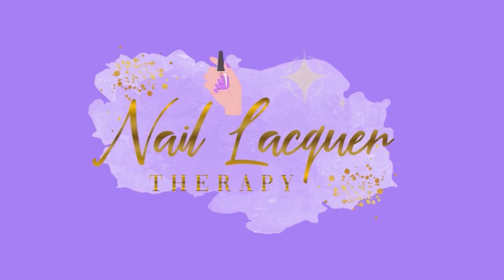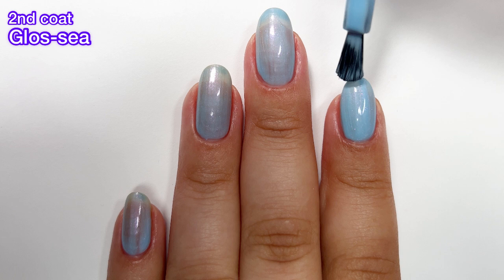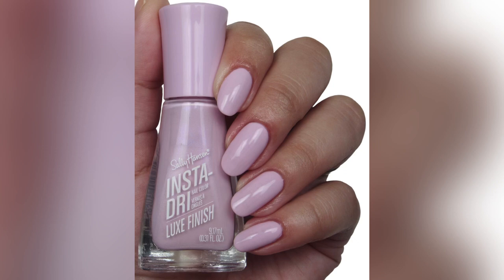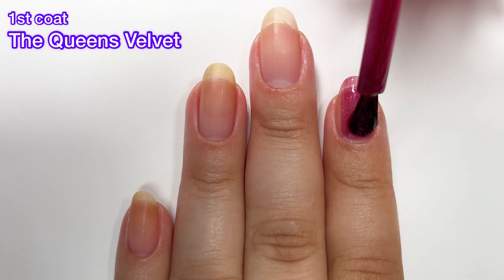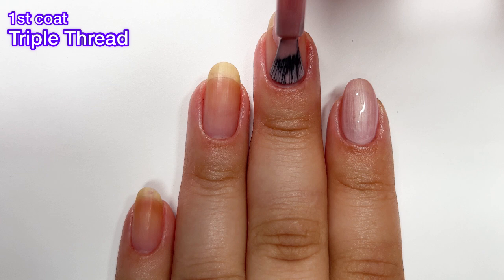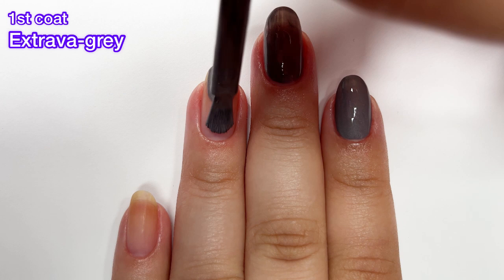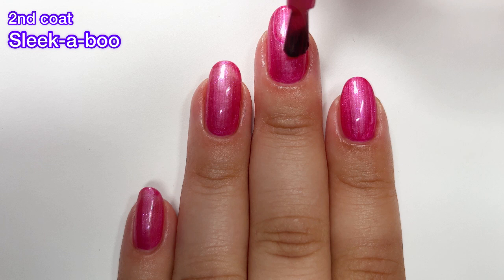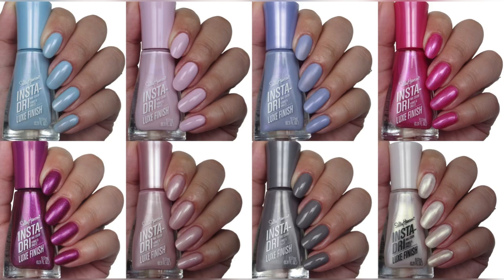Sally Hansen Insta Dri Luxe Effects Collection - Janixa - Nail Lacquer Therapy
The Sally Hansen Insta Dri Luxe Effects Collection is here!

Polishes mentioned in this video:

Glos-sea
Spill the Velvet-ea
Lavish Lilac
The Queens Velvet
Triple Thread
Extrava-grey
Sleek-a-boo
Silk is...